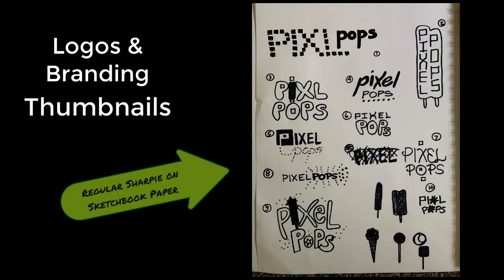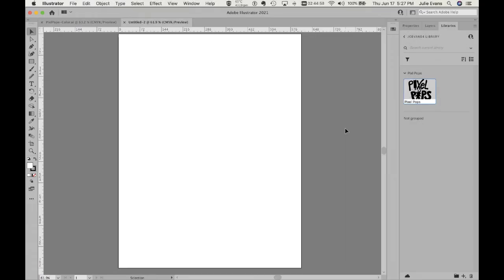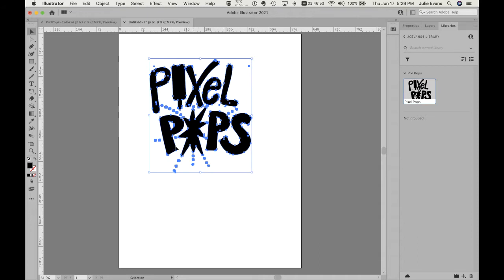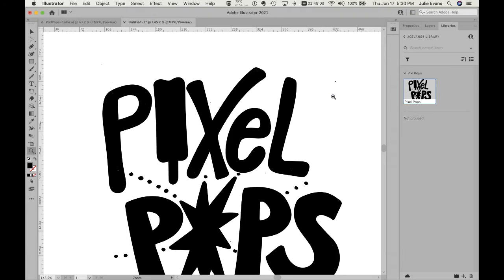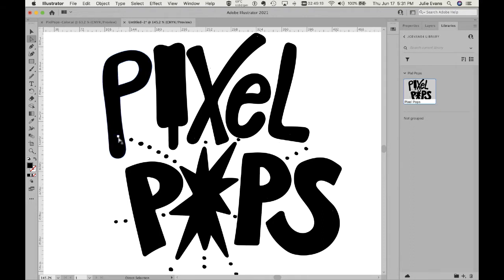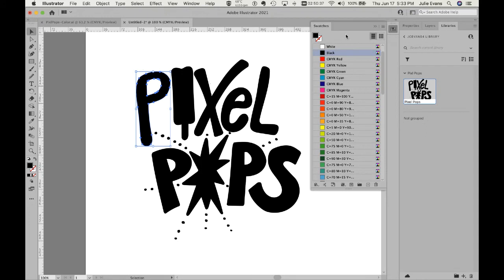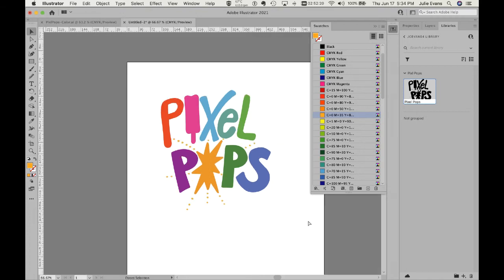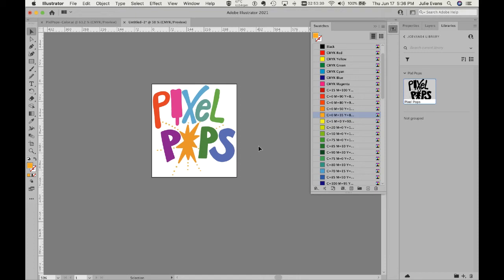GRD-142: P4 Pixel Pops Demo for Logos & Branding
Ms. Evans demonstrates how to transform a hand-drawn logotype into a digital vector logo.